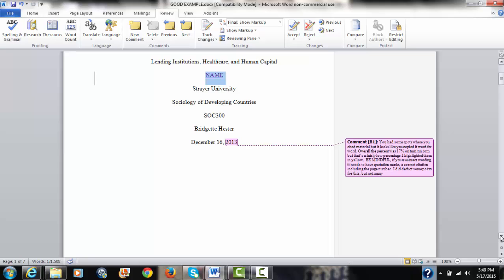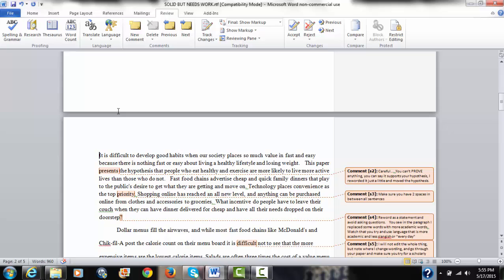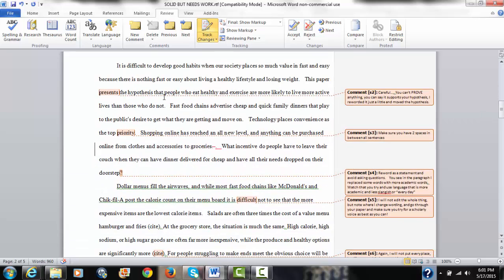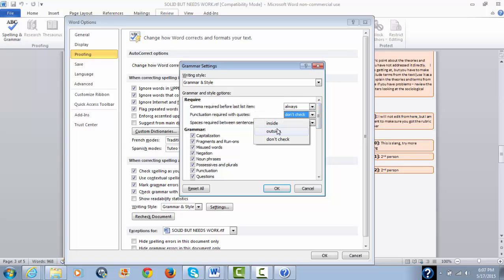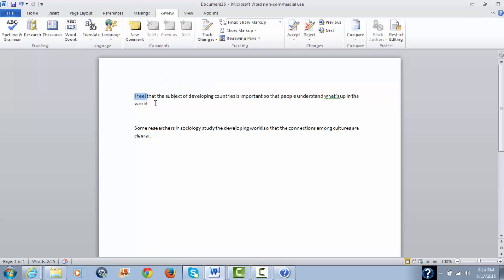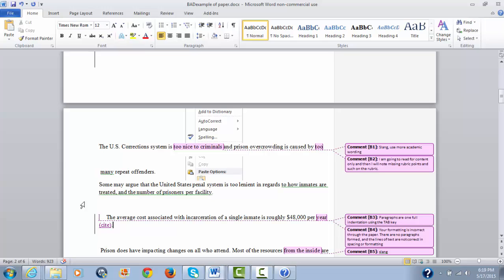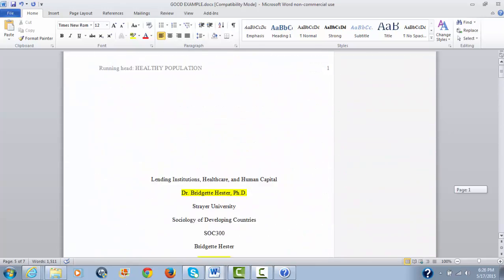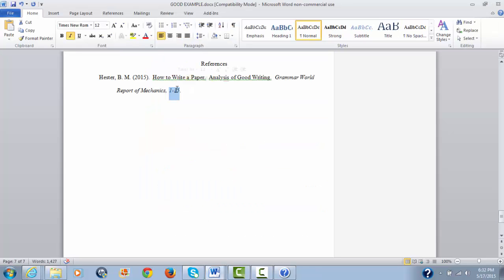APA Grammar and Formatting for Your Papers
Video for students on grammar and formatting